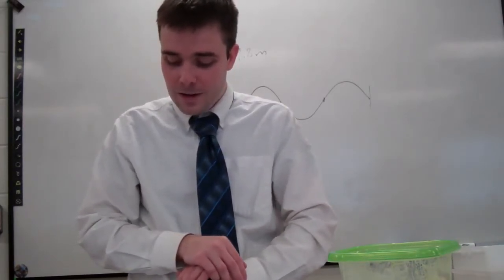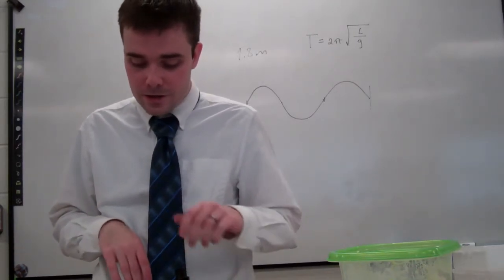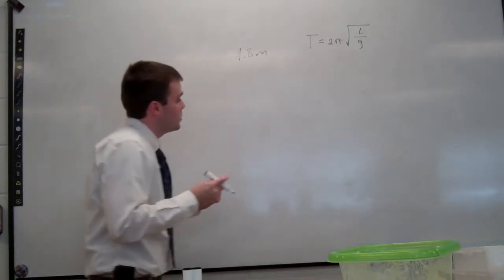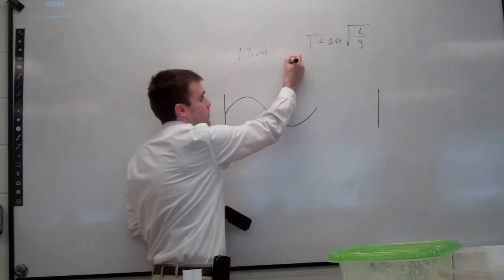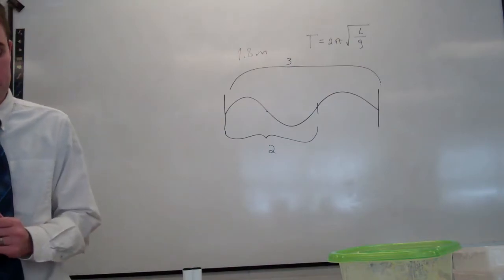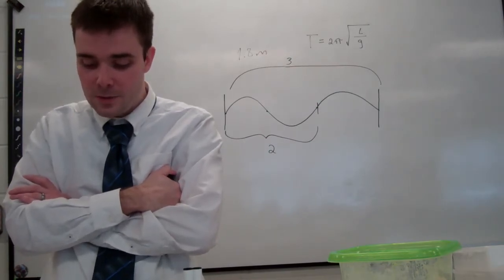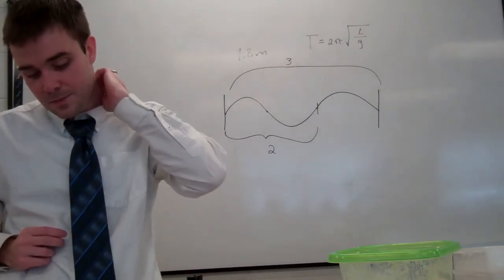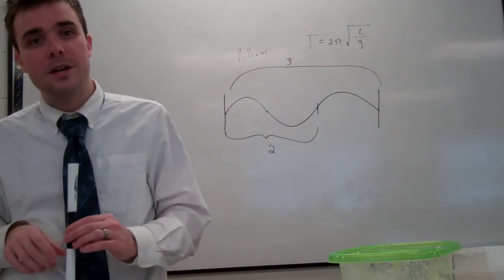March 27th - Test Review